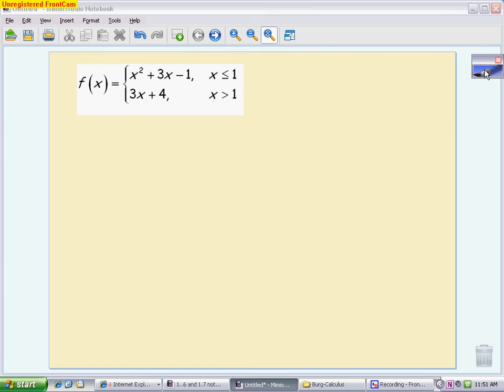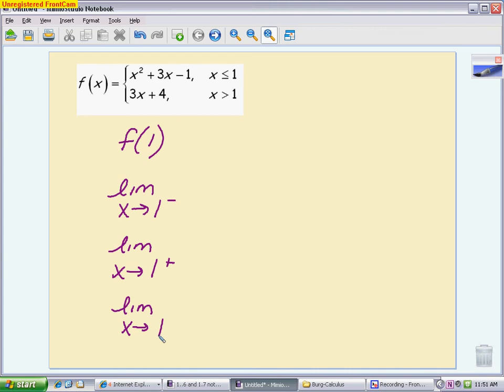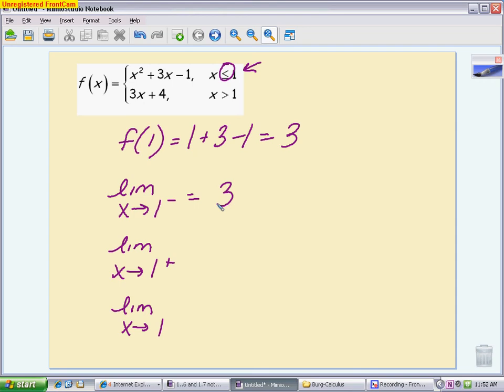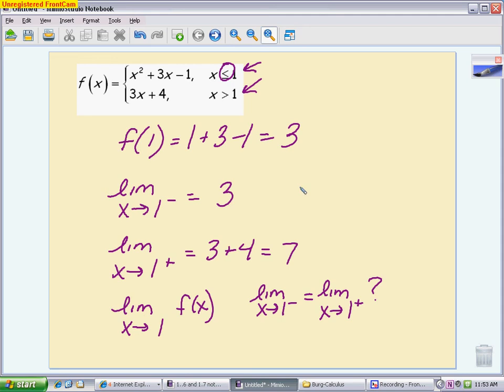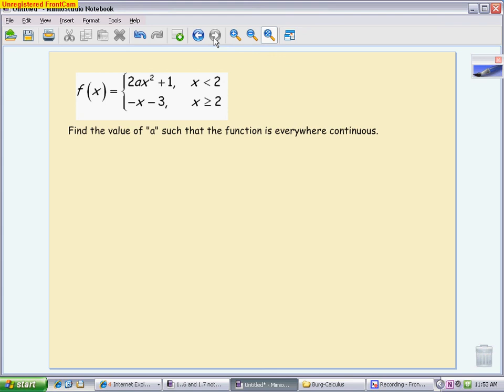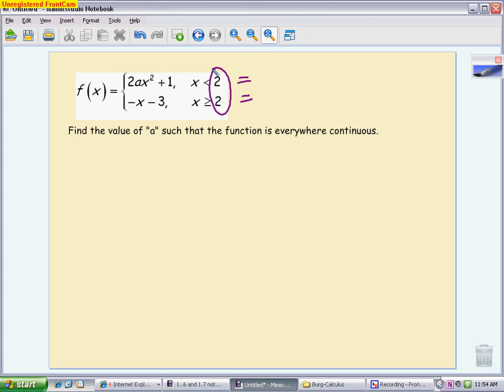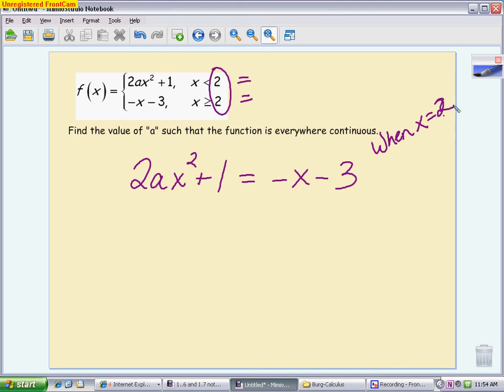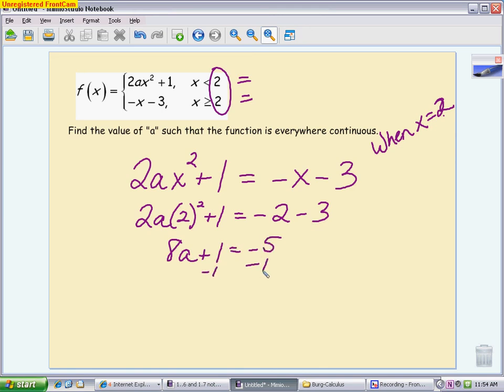Chapter 1 Test Review of Piecewise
This video reviews two problems both involving piecewise function and discussing limits and continuity.